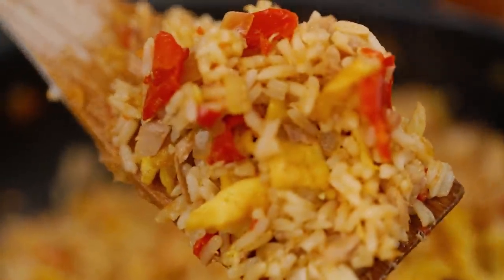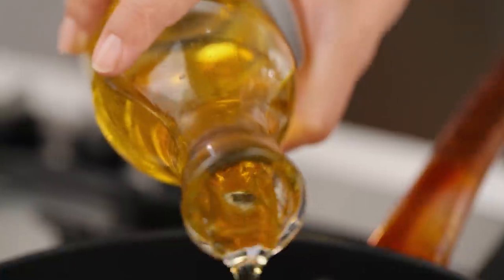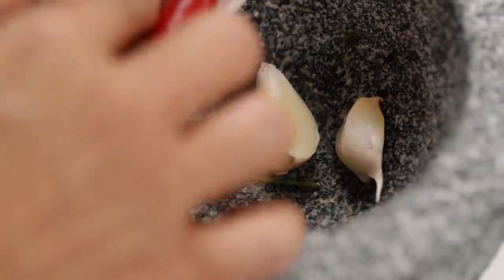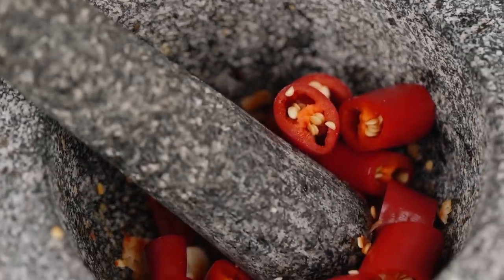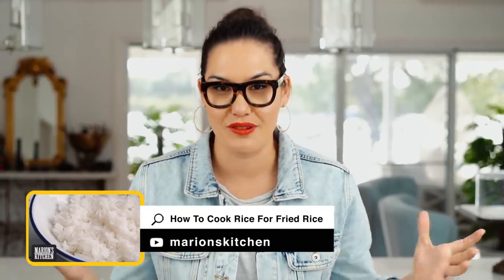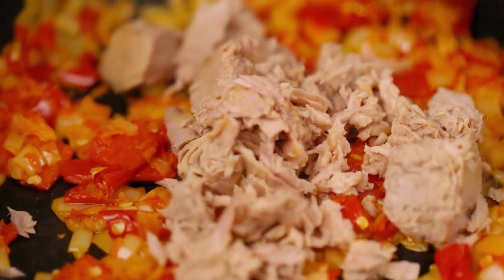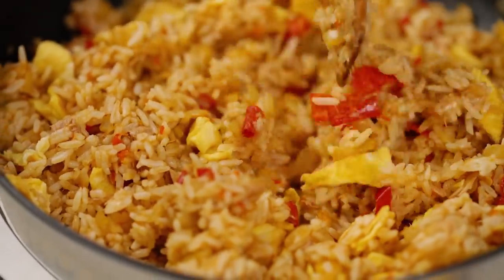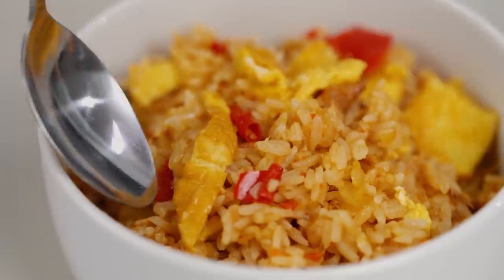Spicy Tuna Fried Rice...what to do with that CANNED TUNA in your pantry!💥 | Marion's Kitchen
ABOUT MARION